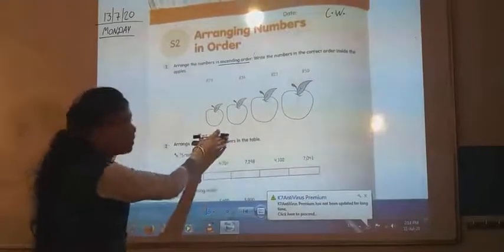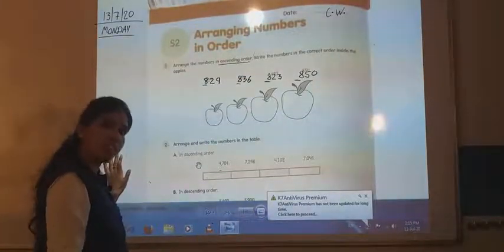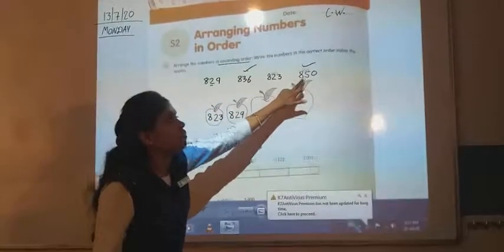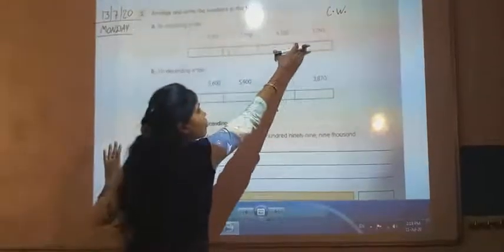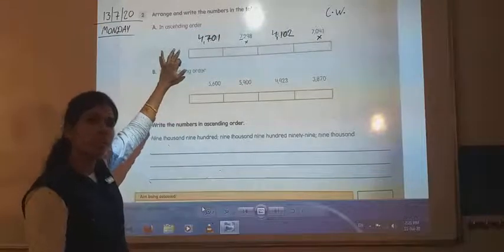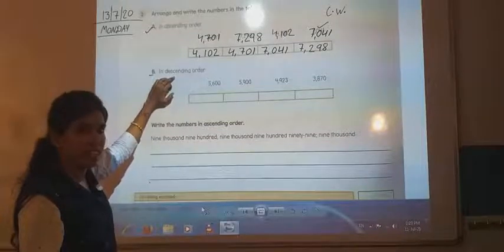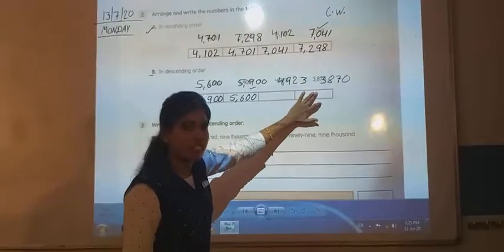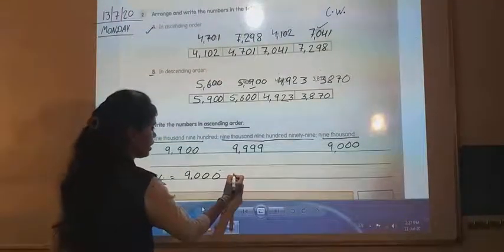Math xseed Block-2 GRADE-3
S-2 arranging numbers in order